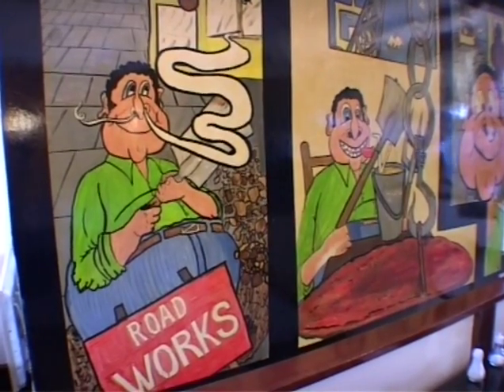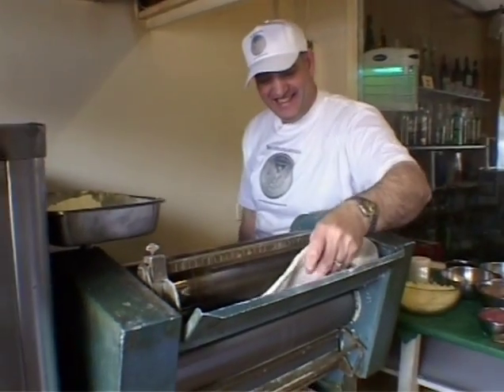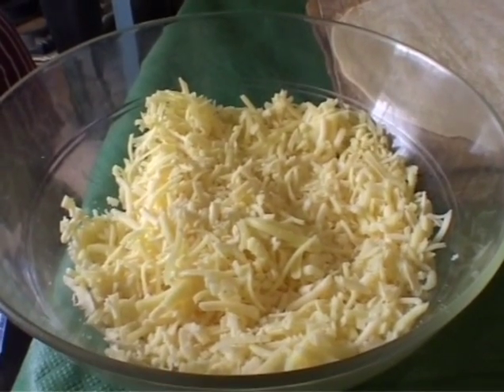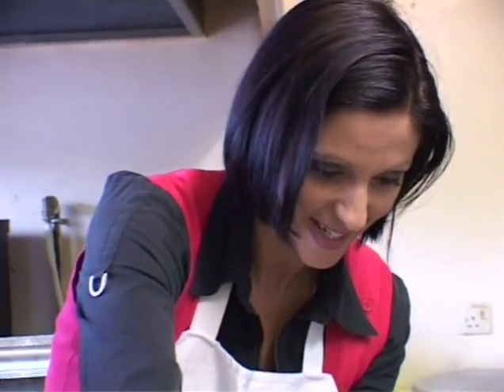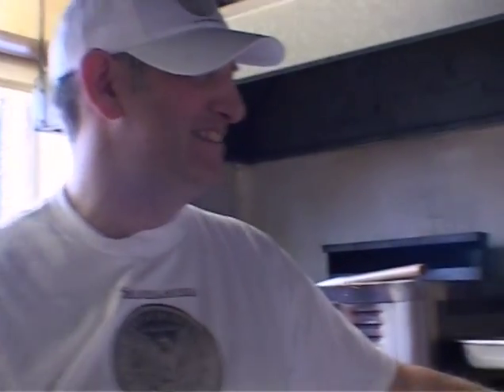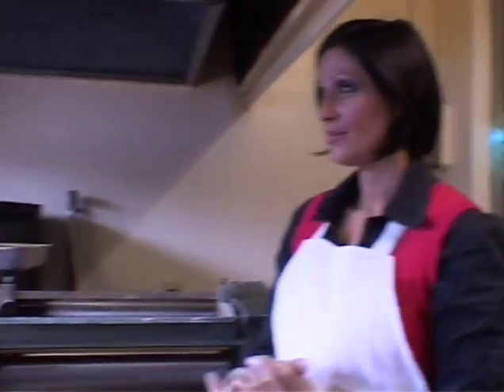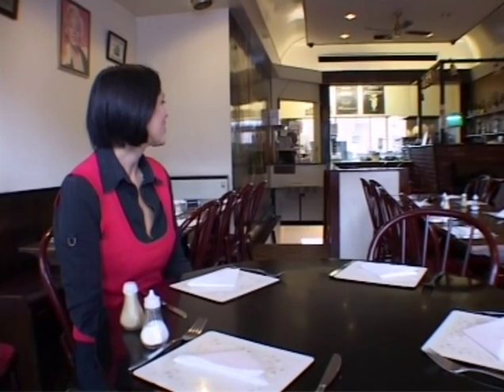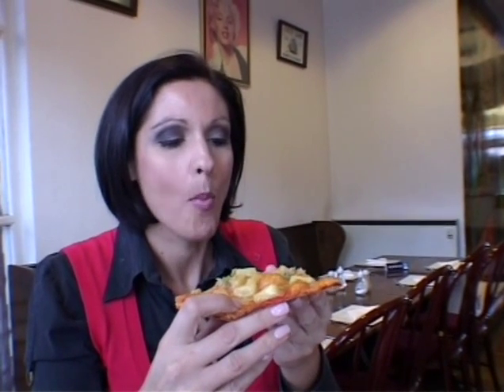Silver Dollar Pizza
Video about our pizzeria